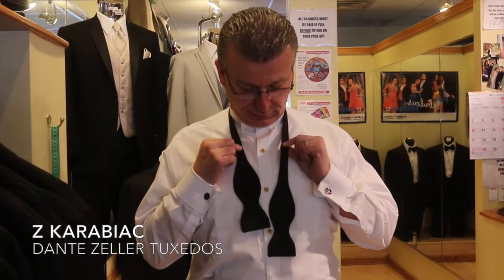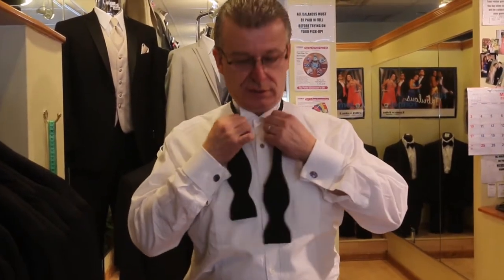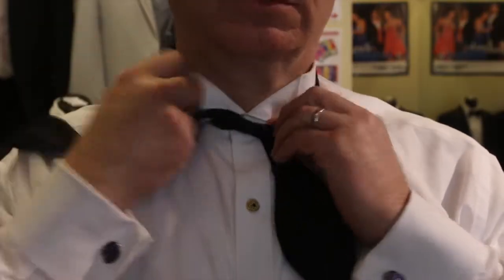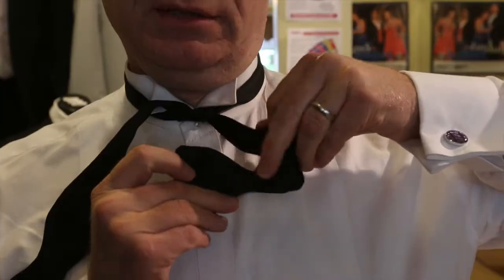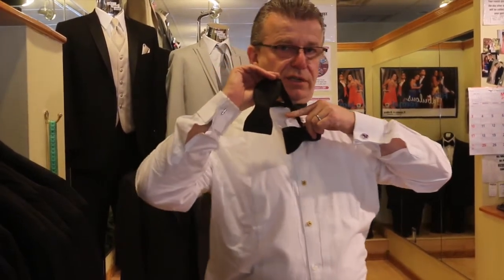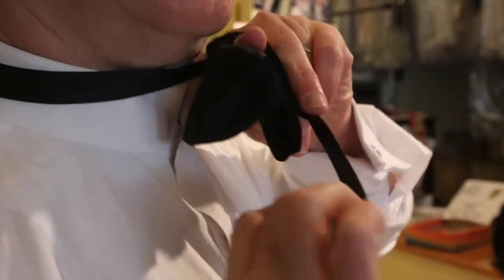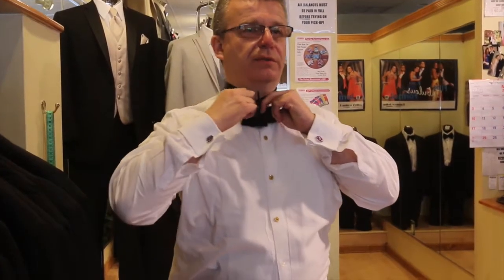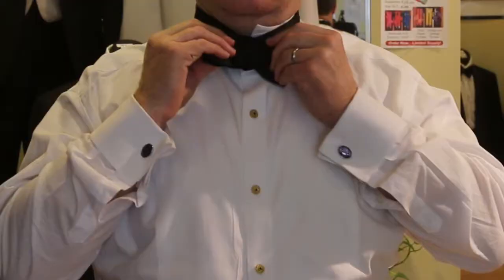DIY: How to tie a tuxedo bow tie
In this handy how-to video, we learn how to tie a bow tie for a tuxedo, just in time for prom. Instructions are expertly delivered by Z Karabaic of Dante Zeller's Tuxedos. (Video by Lauren Steussy)